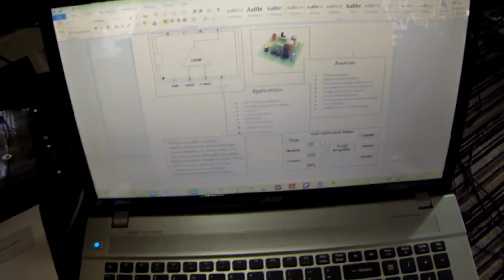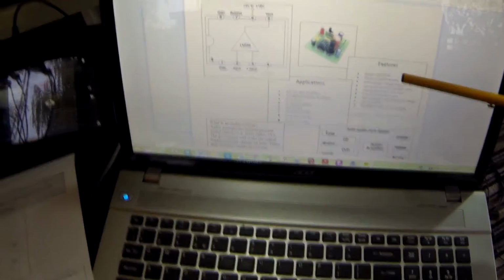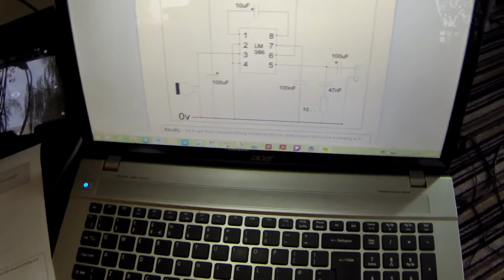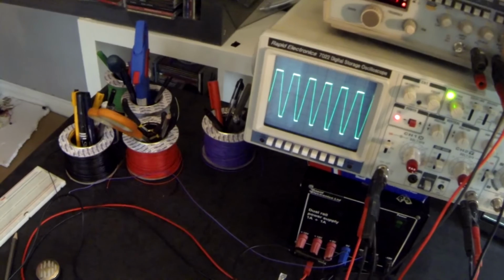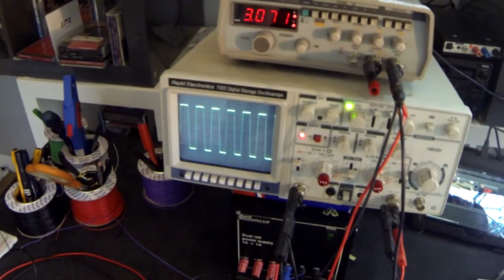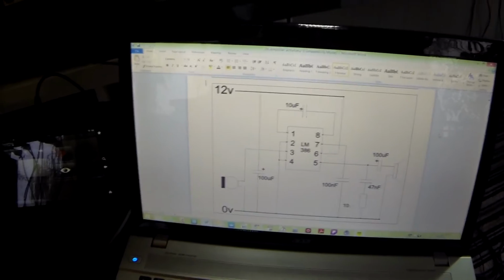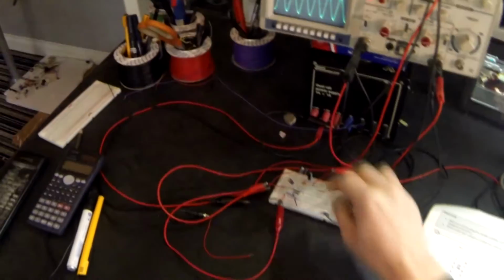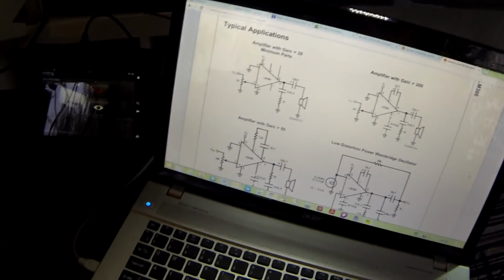Tutorial 26: Audio Amplifiers ( Part 3 of 3 ) LM386 power audio amplifier GCSE AQA Electronics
Contains:
Activity 1 (Part 1) -- To look at the output characteristics of a microphone
Activity 2 (Part 1) -- To measure the frequency range of human hearing
Activity 3 (Part 2) --To design and test  an amplifier capable of amplifying the output of a microphone that can be heard on a loudspeaker
Activity 4 (Part 3)-- To build a better amplifier to amplify audio signals. Using the LM386

Including :
What to do
Circuit diagrams
Calculations
Symbols
Component functions
Microphones
Amplifiers
Loudspeakers
Oscilloscopes
Frequency
Frequency range
Human hearing
Frequency generator
Sine waves
Audible range
Human voice
Bandwidth
Op-amp
Operational amplifier
LM386
Audio systems